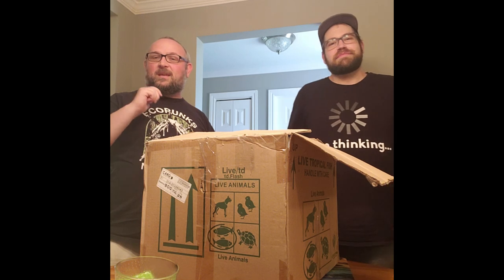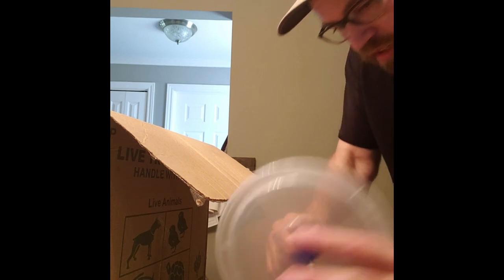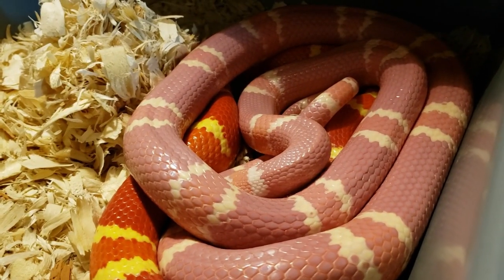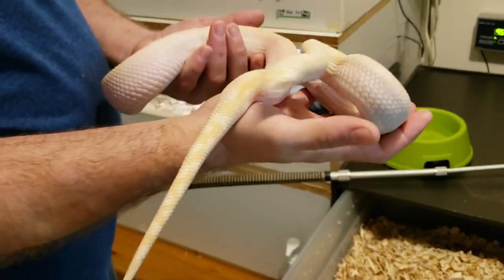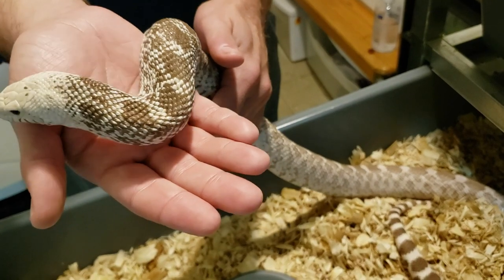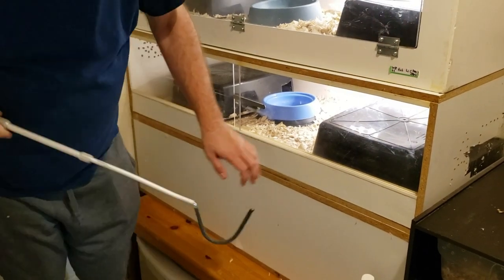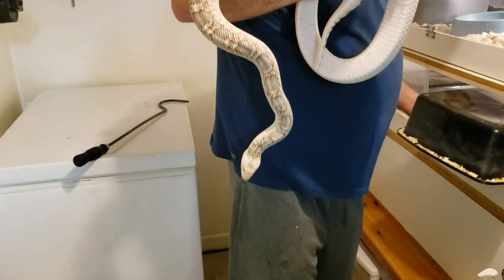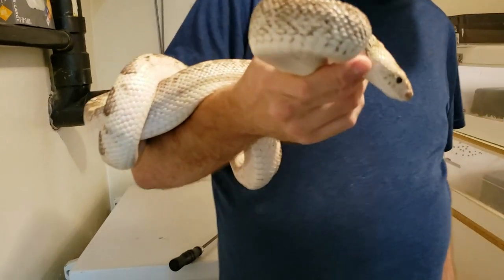Milksnakes Bullsnakes OH MY! Visiting a colubrid collection!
I visit my close friend and his colubrid collection including milksnakes, bullsnakes and we do an unboxing!